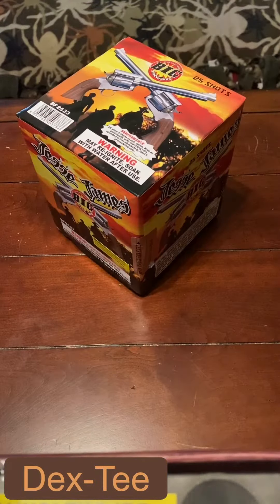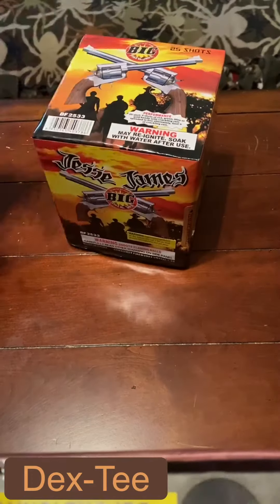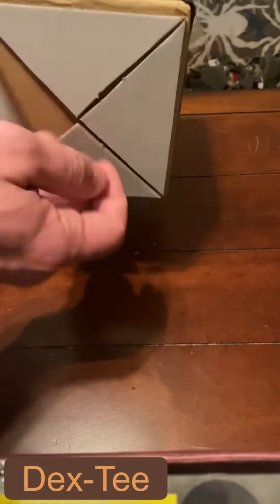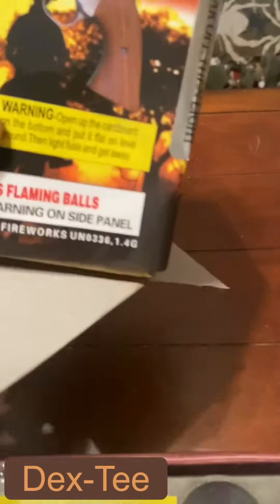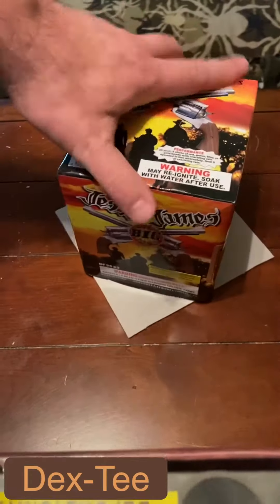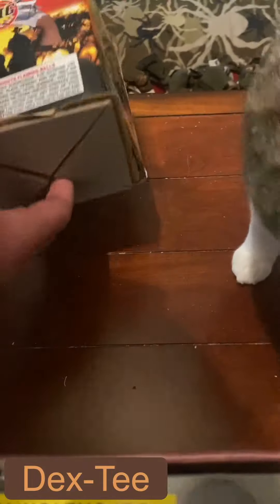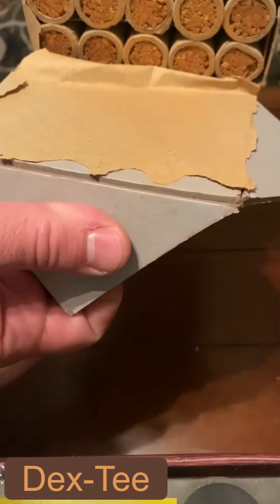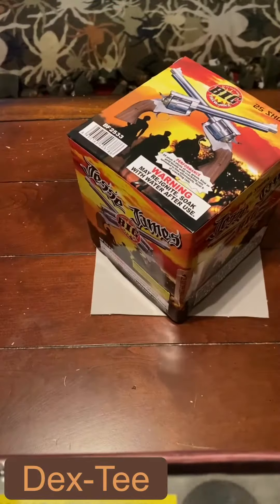Fireworks Safety Innovation? -OR- False Sense of Safety??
This is a very interesting idea in making fireworks aerial repeaters (cakes) more stable, but I have some concerns as well.
Please check out the video, and comment what you think, and how this may work well, or if overall better education is key to the best safety.